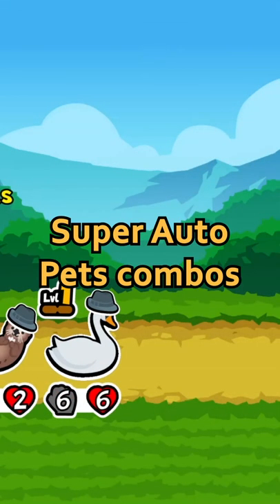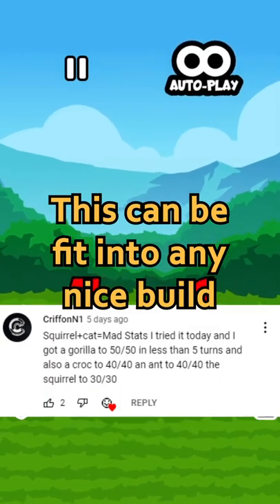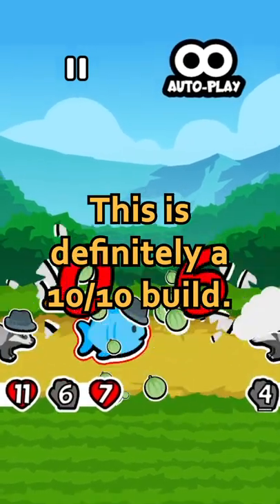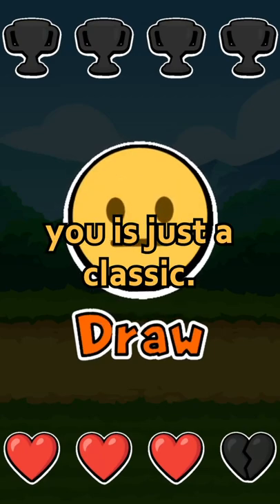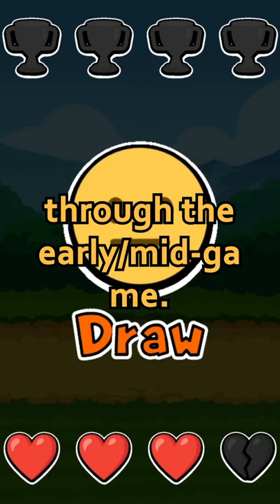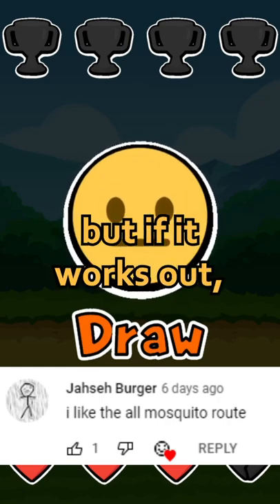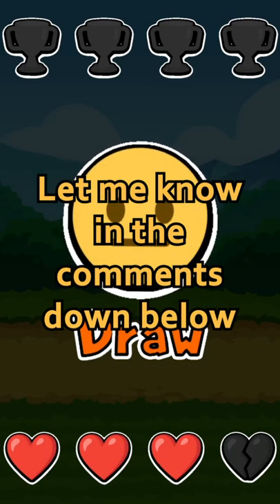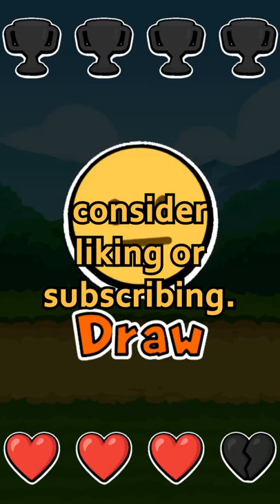These Are The BEST SUPER AUTO PETS COMBOS | Super Auto Pets Team Combo Compilation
I'm Wisdom Weir, a YouTuber who makes videos and content on many online video games. In the past I played games like Minecraft and osu!, both massive multiplayer and rhythm games respectively. Nowadays, I make YouTube Shorts, a type of short video similar to Tik-Tok, on Super Auto Pets, a free multiplayer auto-battler video game on Steam, iOS, and Android! I was inspired to make videos on this game from NorthernLion, Keenoe, Stanz, and Ludwig. These videos aren't quite let's plays. Instead I make videos on news, drama, and QnA's about the game and the gaming sphere. On occasion I also make memes on topics that are trending and on my friends' for you page. Hopefully you'll stick around watching my Super Auto Pets YouTube videos.